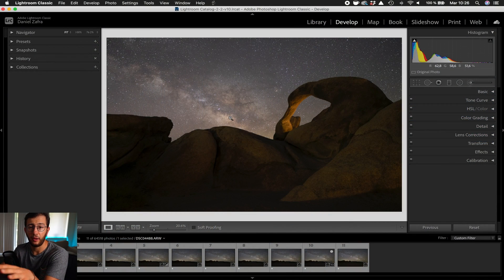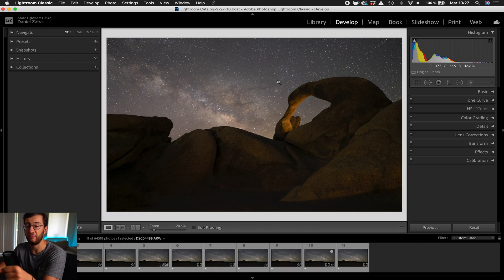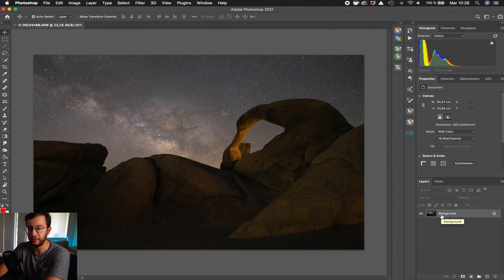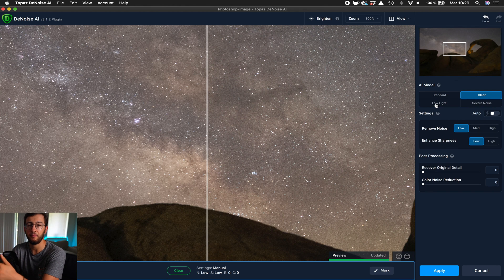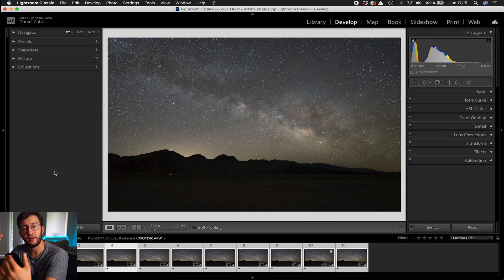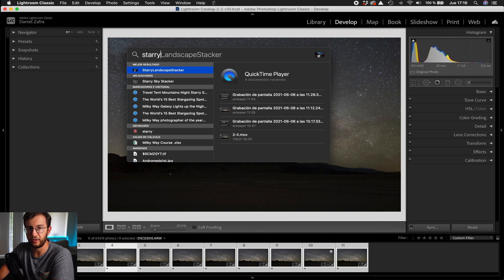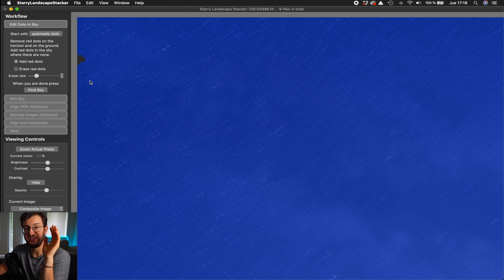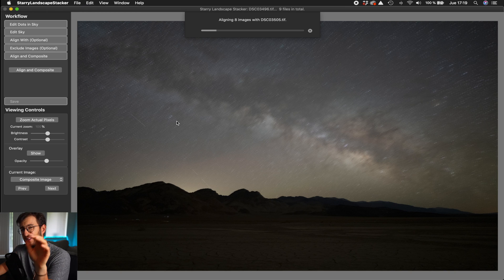✨Milky Way ✨Best NOISE REDUCTION techniques!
These are my 2 favorite Milky Way noise reduction techniques explained step by step.

Join my Milky Way Masterclass live stream next Sunday 20th at 13:00 pm EST where I'll show you something that will change your Milky Way photography forever! Free Sign up